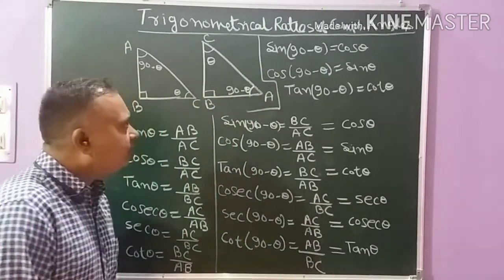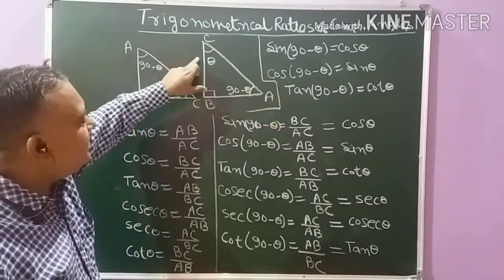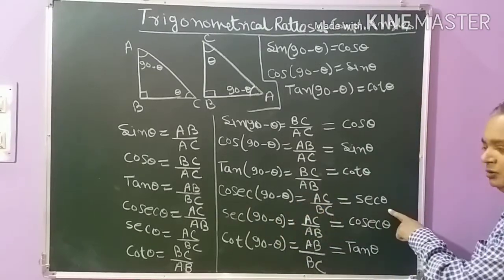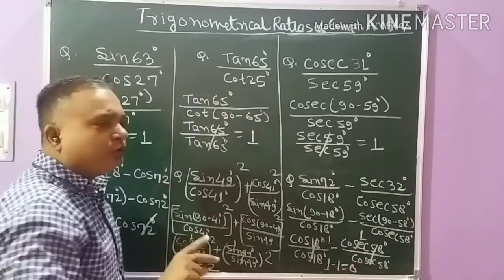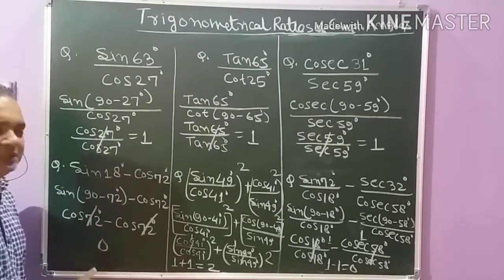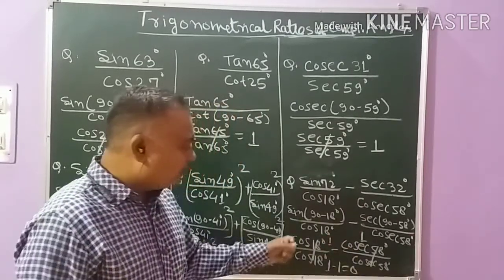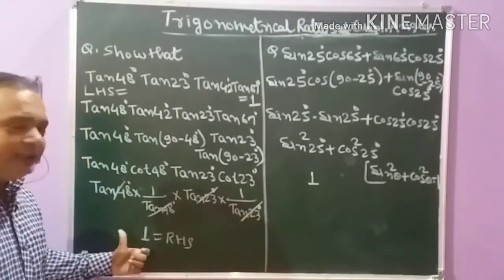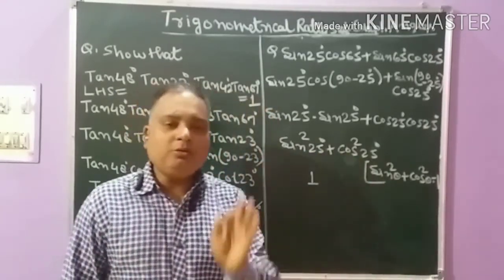ICSE class 9 and CBSE Class 10 Trigonometrical ratio of complementary angles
This is the last part of chapter Trigonometry.
In this video I explained the concept of complementary angles of trigonometrical ratio.